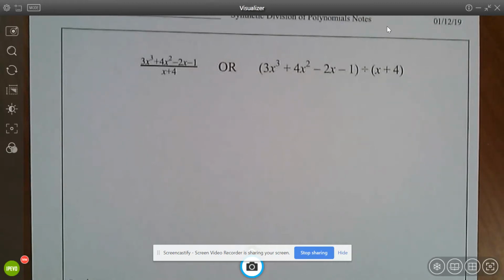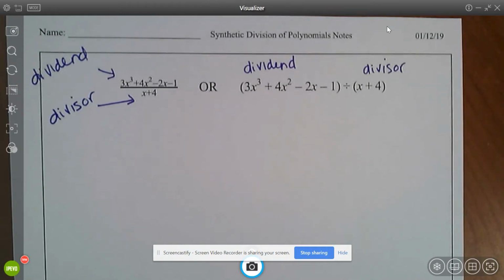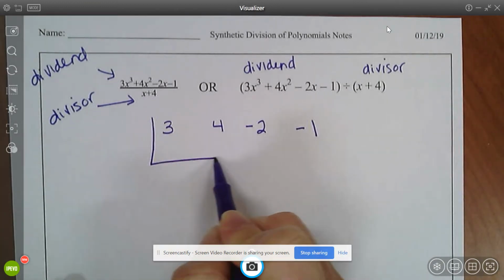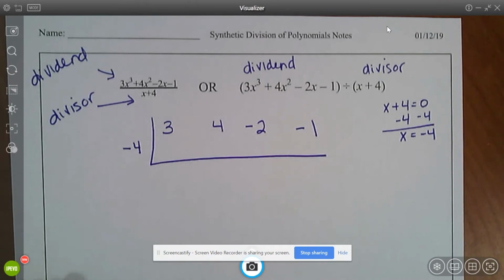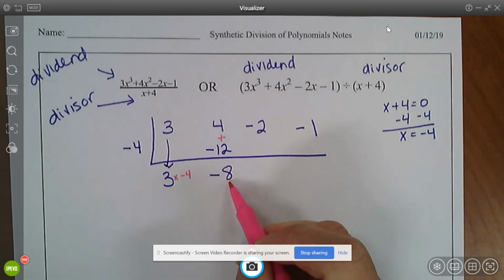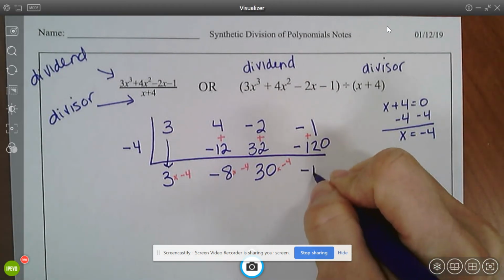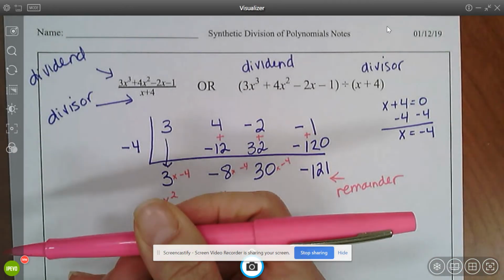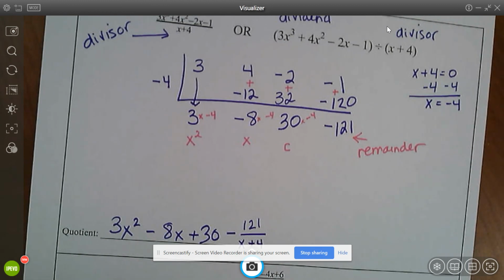Synthetic Division Notes: Ex 1